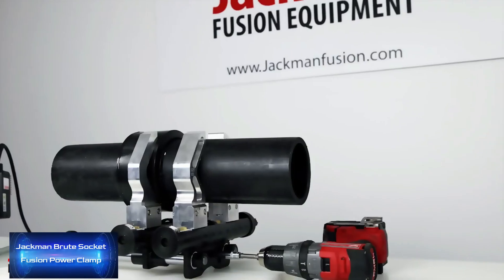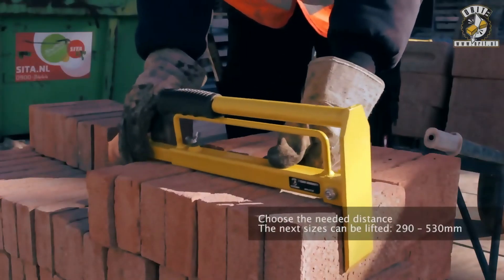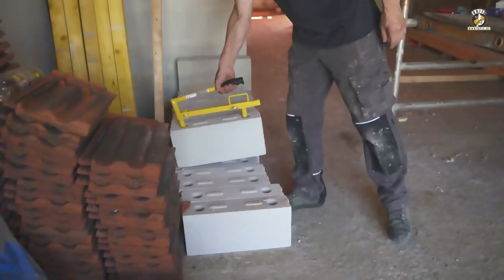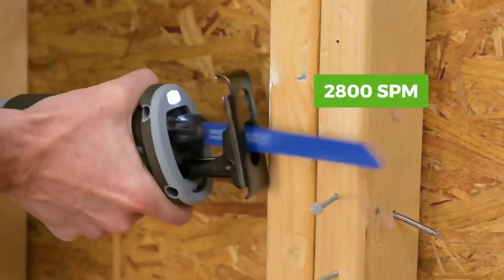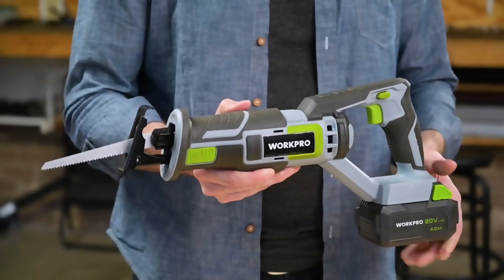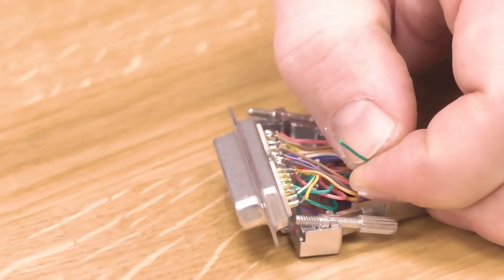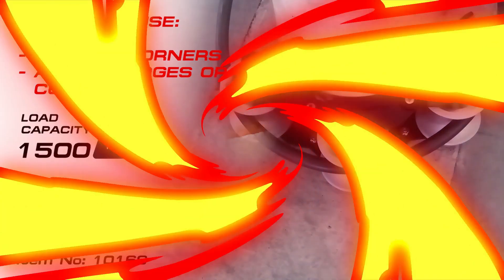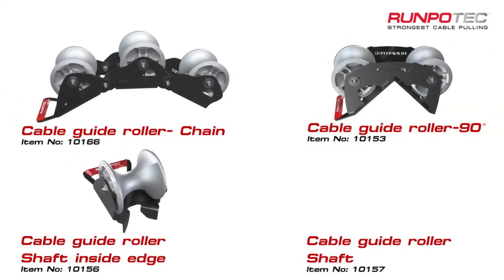5 Cool Tools That Are Really Worth Buying || Top5 Tools 2023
Looking for some cool tools to add to your collection? Check out this video for 5 must-have tools that are definitely worth the investment! From handy gadgets for your home and garden to cutting-edge tech accessories, we've got you covered. Our picks are not only cool, but also practical and will make your life easier in a variety of ways. Plus, we'll provide you with some helpful tips and insights on each item so you can make an informed decision before making a purchase. Don't miss out on these awesome finds!

We make these videos to educate others in a motivational/inspirational form. If any owners of the content clips would like us to remove their video, we will do so as soon as possible.

- It is scientificaly proven that people buy from people they see a lot. It´s about the personal brand. People like you are spending fortunes on advertisements. Our videos get hundreds of thousands views every month. You can sell stuff more easily because of the social proof we provide you.